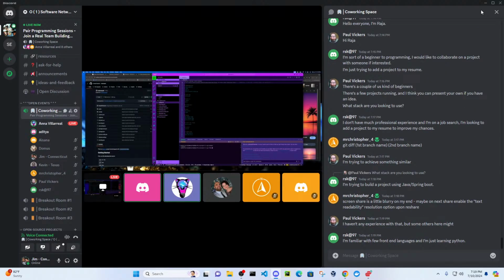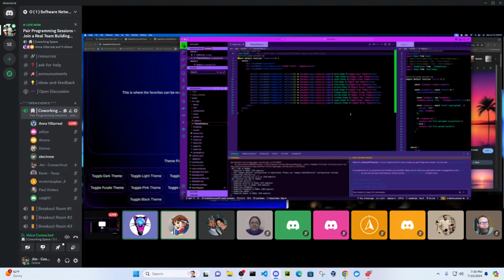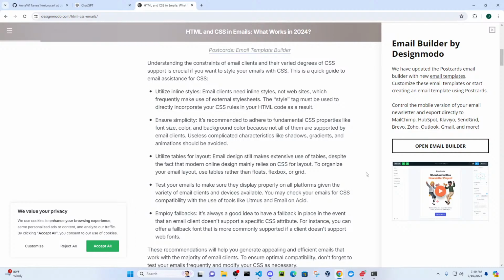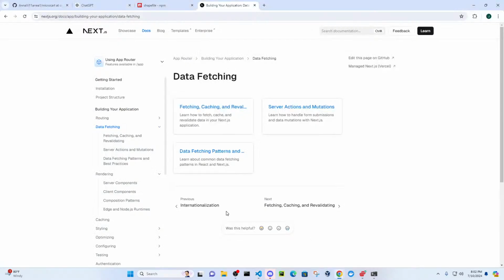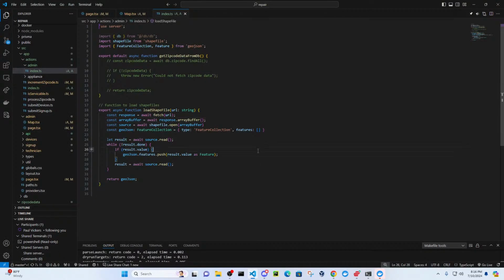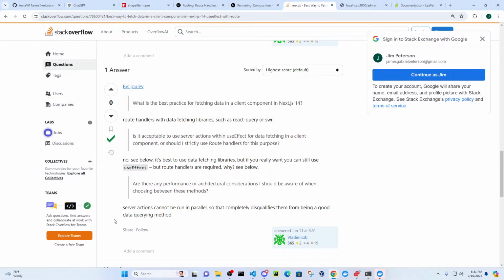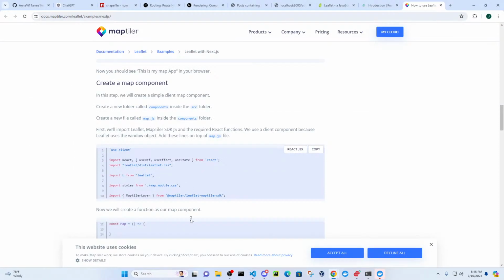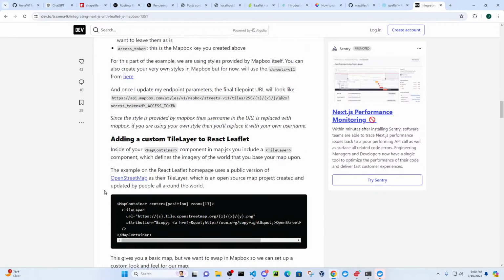Peer Programming Session - Build Real Projects with Real People